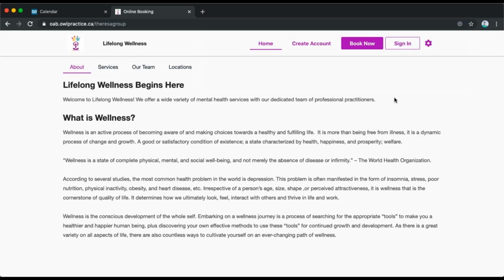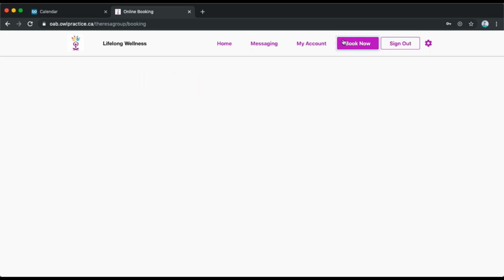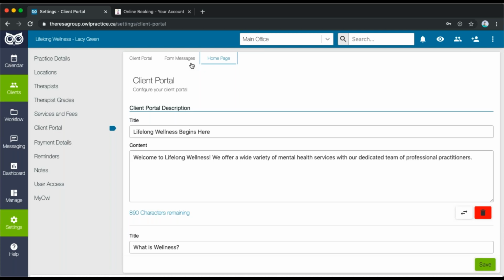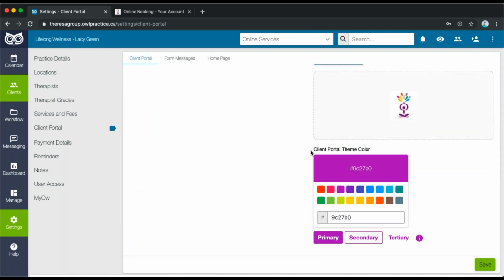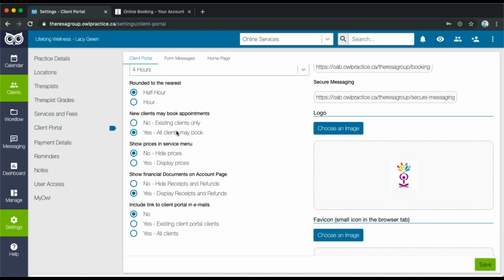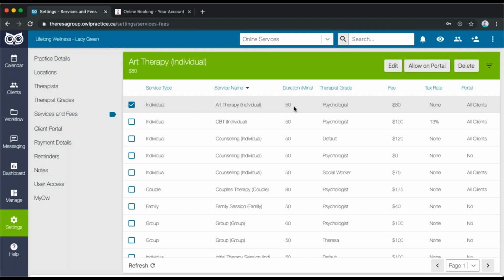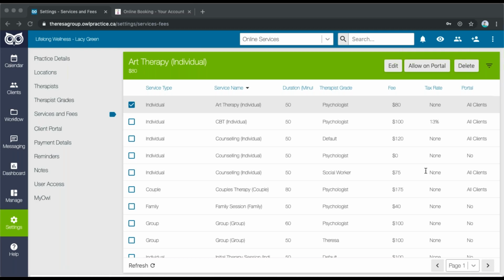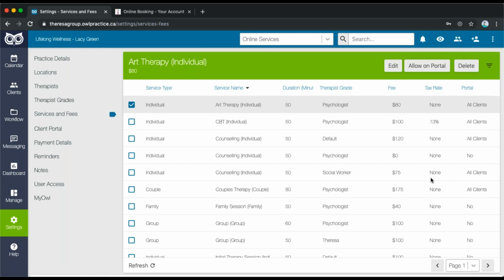Client Portal Webinar - December 12th, 2019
Owl Practice takes users through an overview of major updates that have recently been deployed to the Client Portal.